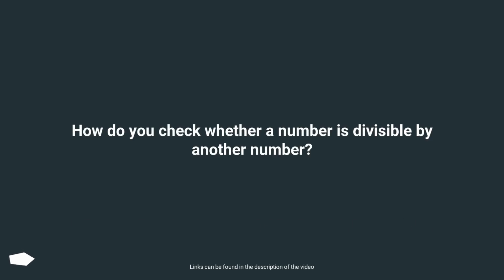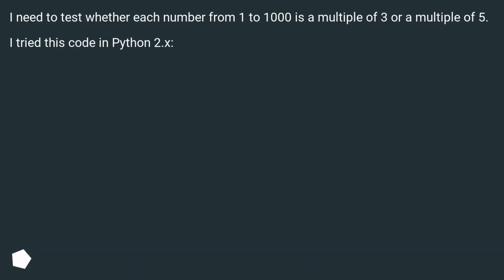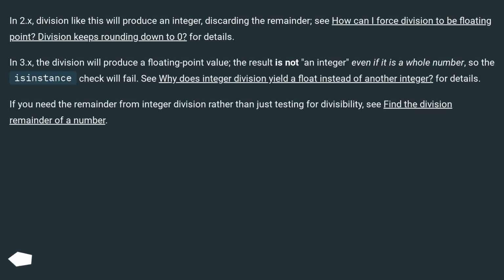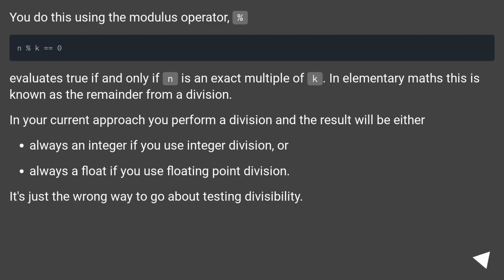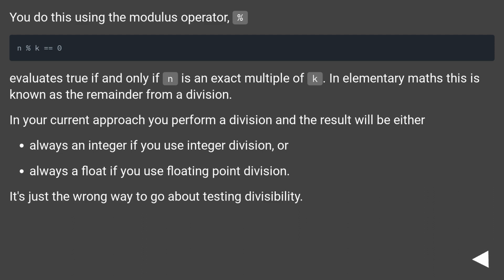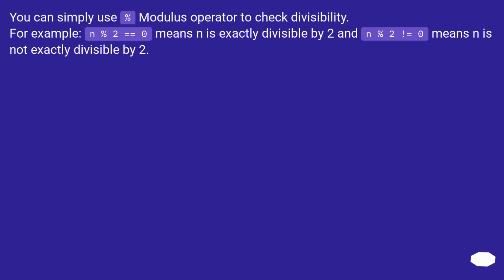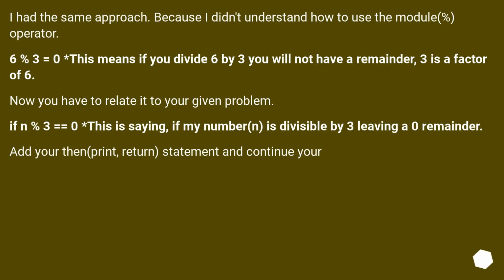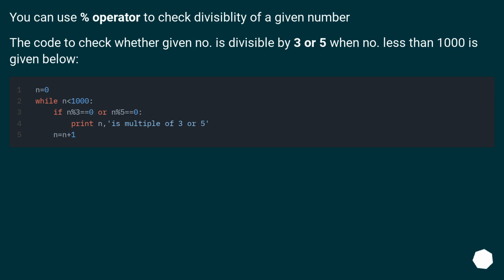How do you check whether a number is divisible by another number?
Chapters
00:00 Question
01:37 Accepted answer (Score 331)
02:16 Answer 2 (Score 23)
02:41 Answer 3 (Score 2)
03:17 Answer 4 (Score 2)
03:40 Thank you

Question links:
[How can I force division to be floating point? Division keeps rounding down to 0?]
[Why does integer division yield a float instead of another integer?]